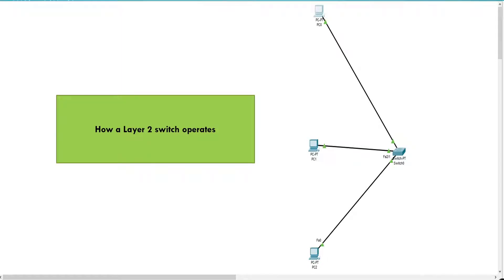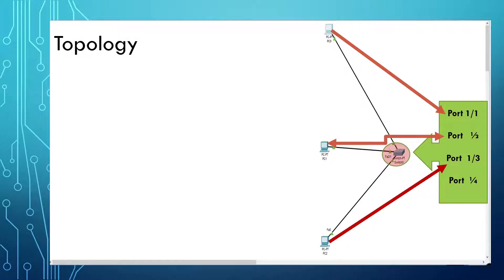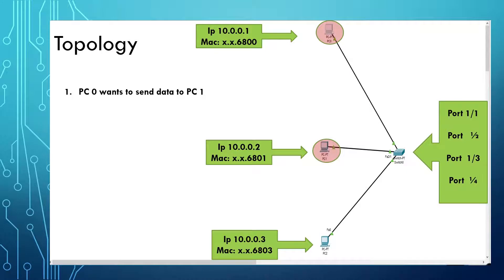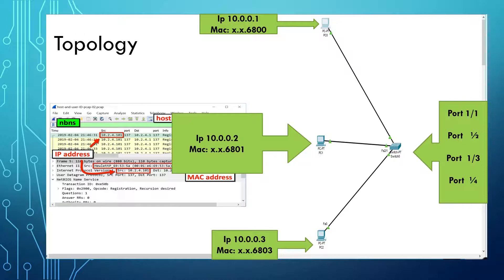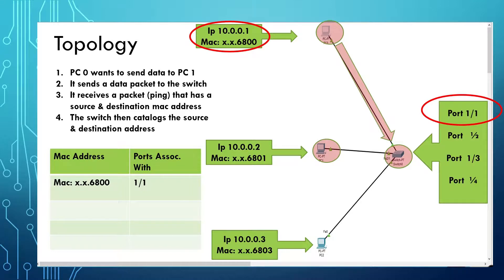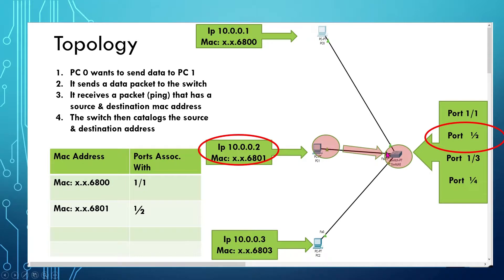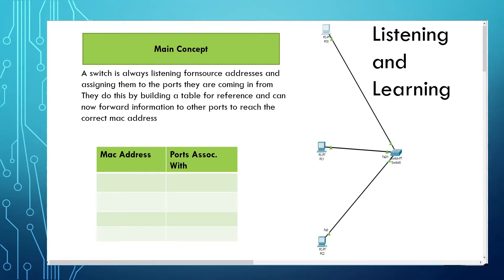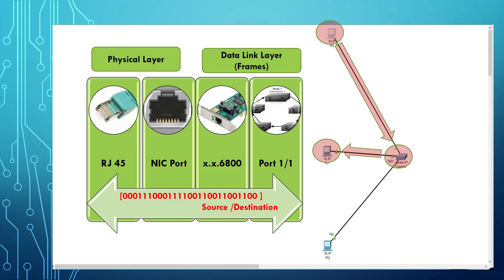How Layer 2 Switches Operate